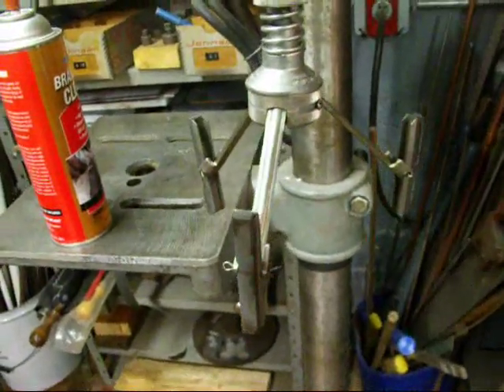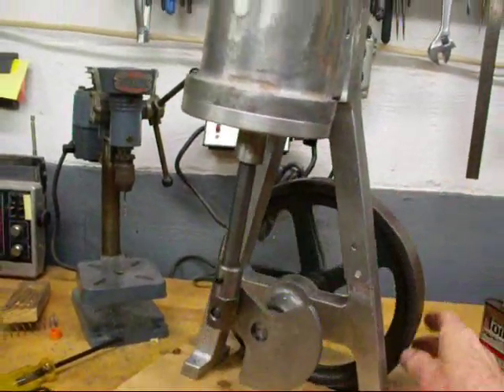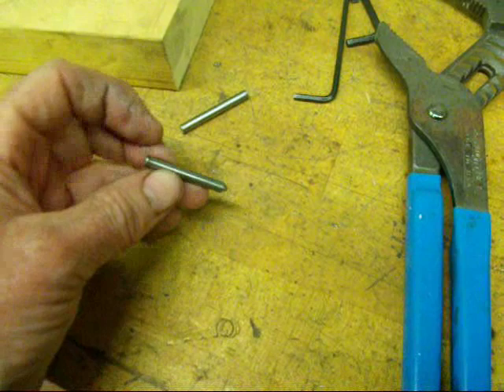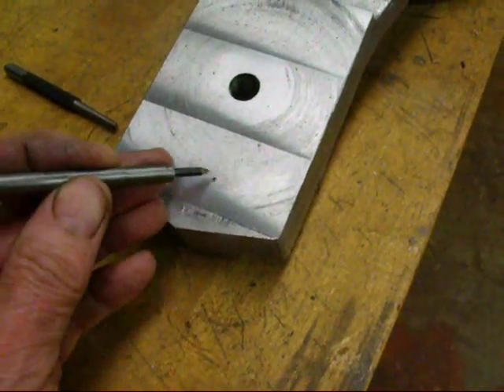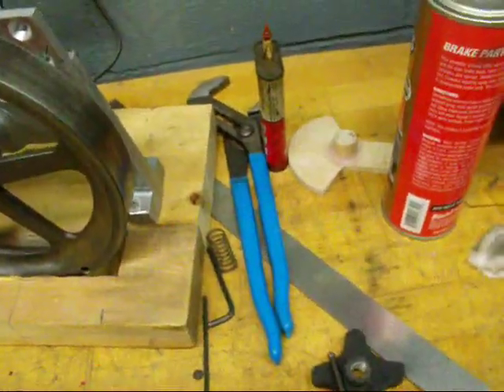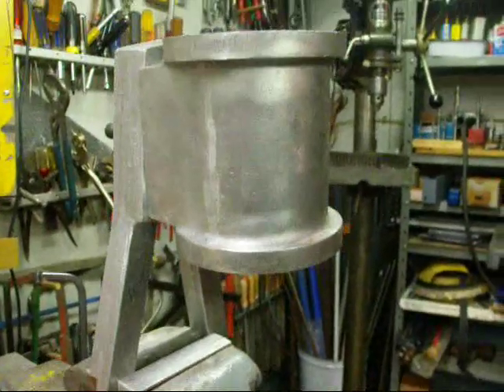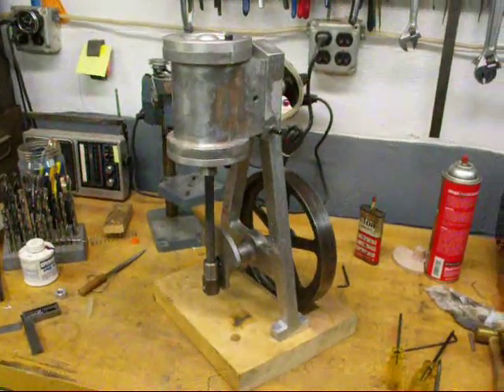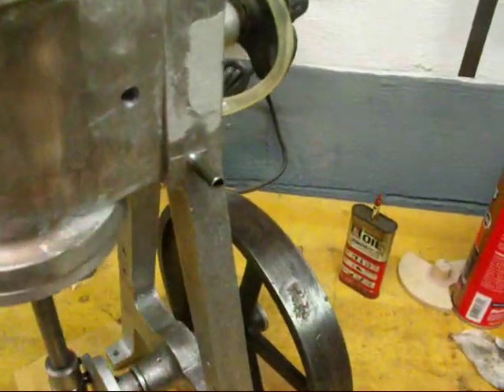BUILDING A MODEL STEAM ENGINE part 7 tubalcain